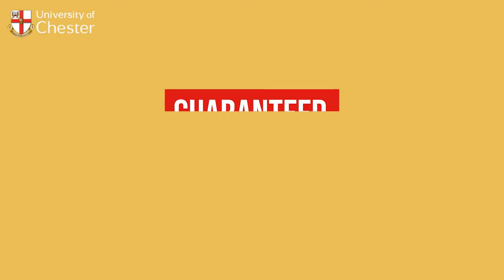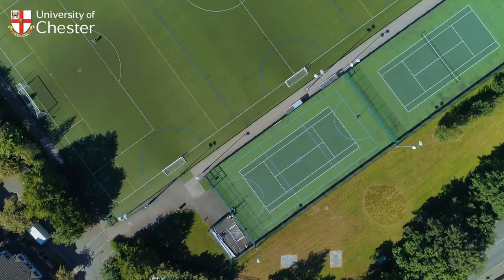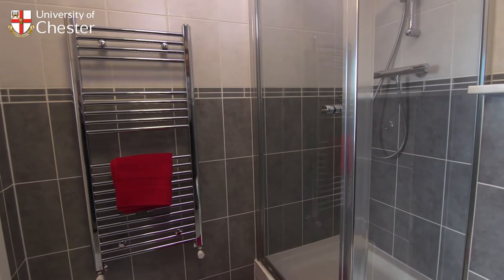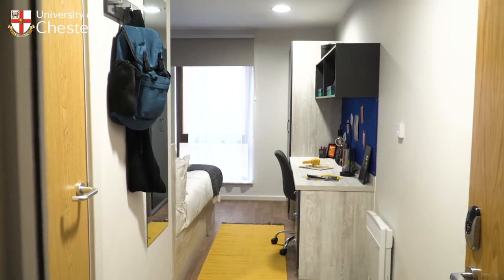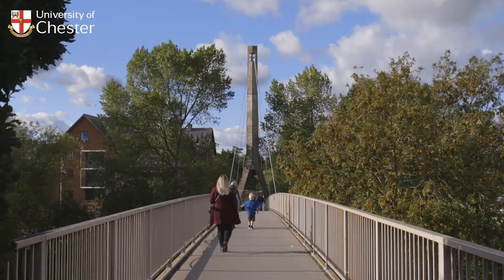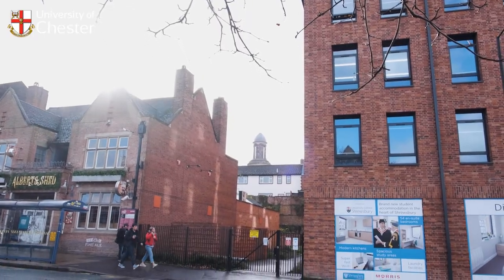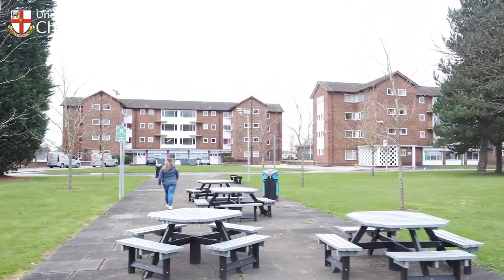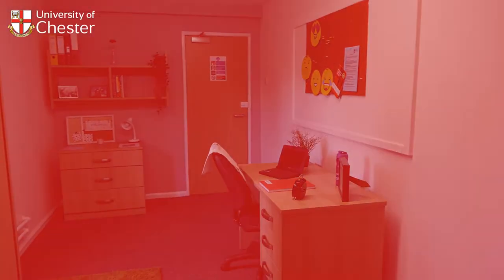Accommodation at the University of Chester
Find out more about student accommodation at the University of Chester in our locations across Chester, Warrington and Shrewsbury. We offer accommodation that is guaranteed (if Chester is your Firm choice), secure, and conveniently located, putting our students right at the heart of everything.